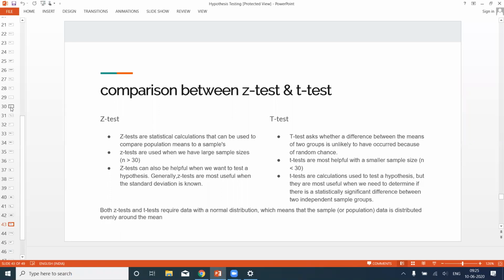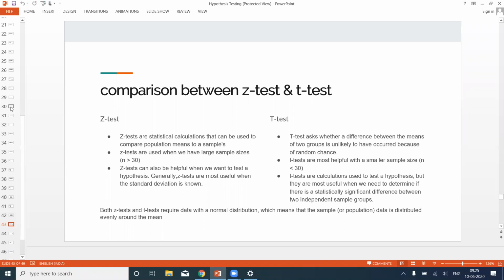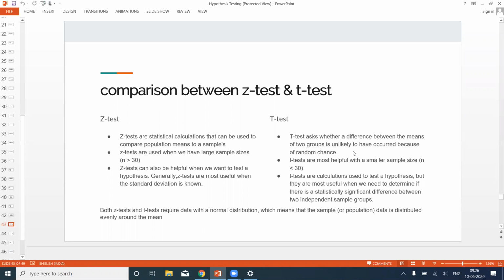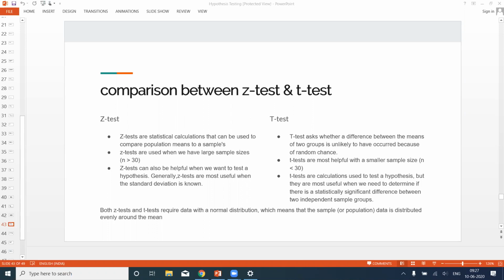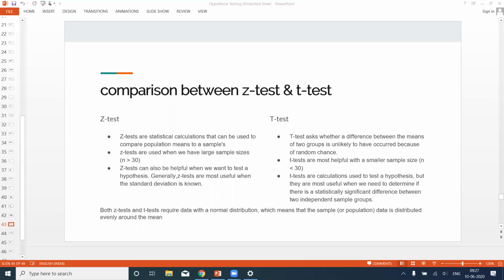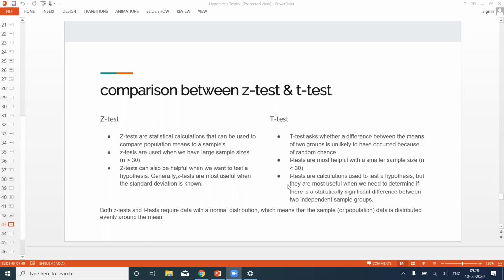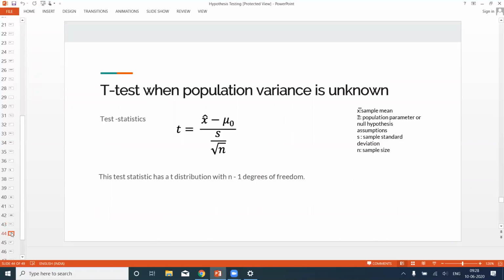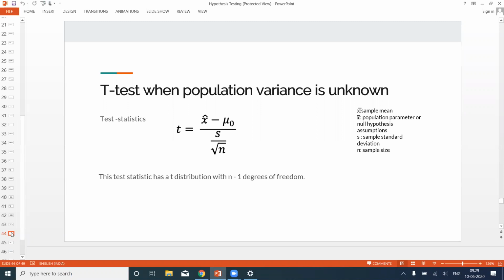Comparison between Z-test & T-test | Z Score & T Score | Data Science Training | Learnbay.co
Z-tests are statistical calculations that can be used to compare population means to a sample’s. Whereas T-test asks whether a difference between the means of two groups is unlikely to have occurred because of random chance. Watch this video to know more about Z-test and T-Test.

LearnBay provides industrial training in Data Science and AI which is co-developed with IBM.
LearnBay offers significant courses including following modules-
Machine Learning,
NLP,
Tensor Flow,
Power BI,
Google Cloud Platform,
Tableau, Hadoop,
Time Series,
R and Python
Statistics,
*COURSE HIGHLIGHT*
1) IBM Certification
2) Live-instructor based online classes.
3) Industry expert trainers.
4) 12+ real-time projects of different domains.
5) Working professional friendly
6) Multiple batch option (Weekday/Weekend).